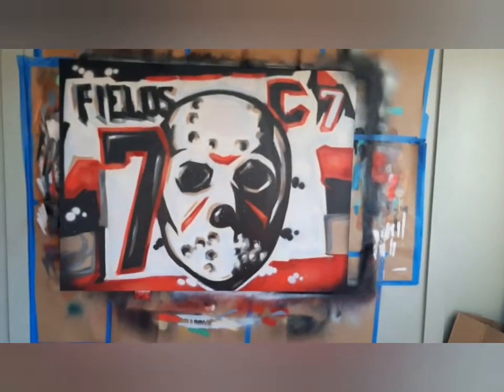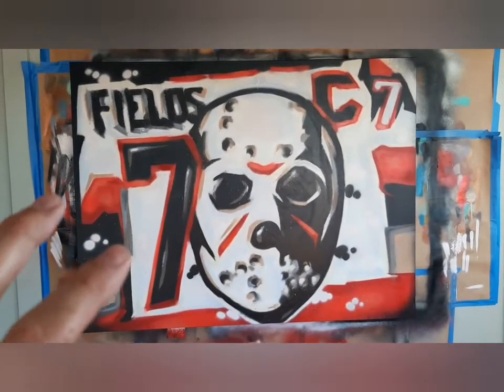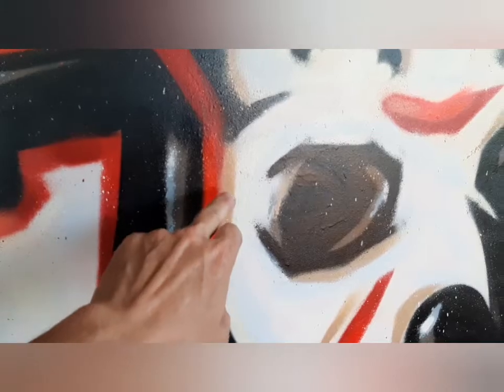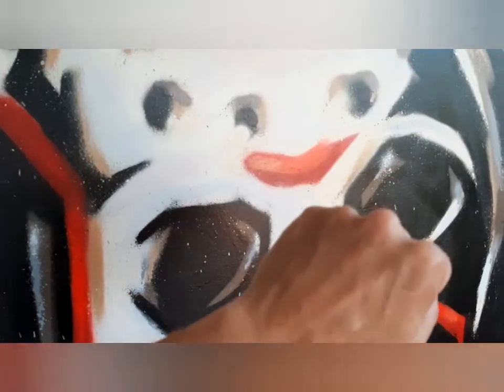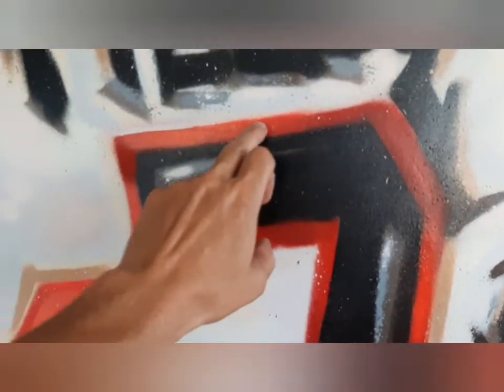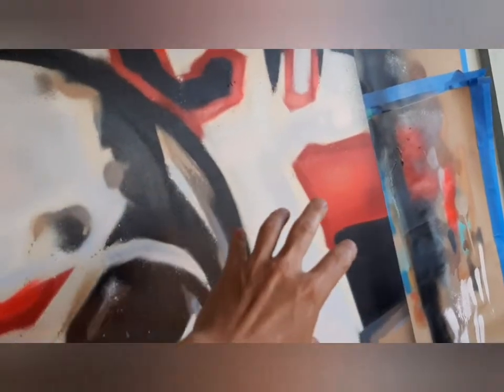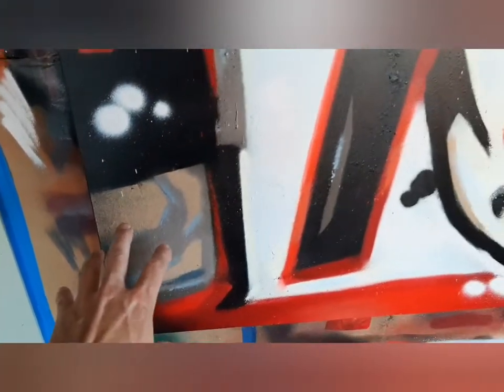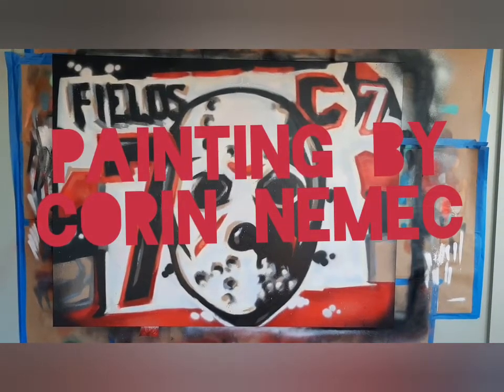AMITYVILLE SLASHERS COMMISSION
new painting for J Fields' fantasyteam for hockey the ever notorious